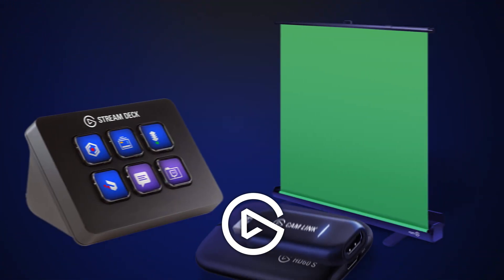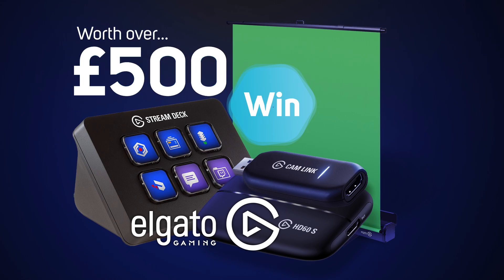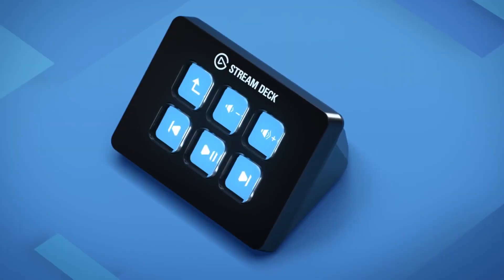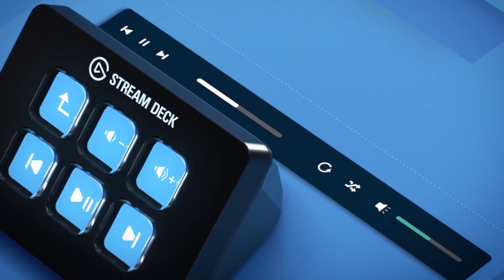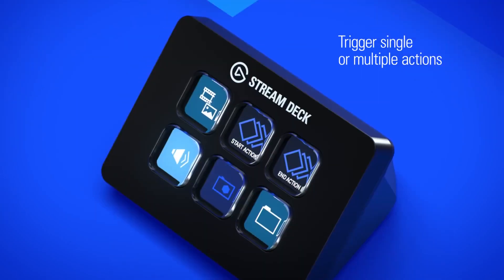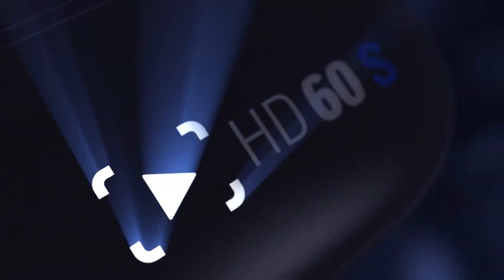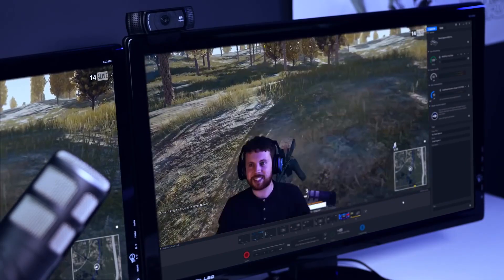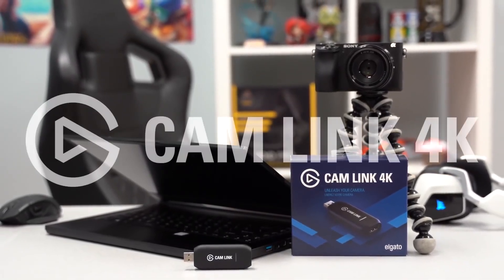WIN an ELGATO streaming bundle worth £500!Scan weekly competition 15th March 2019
This week its all about streaming! Up for grabs in our competition is an Elgato streaming starter kit, including a streamdeck mini, Green screen, HD60 S and Cam link 4K. All in this prize is worth £500 and is an ideal start to a streaming career!
As always entry is totally free and open worldwide.